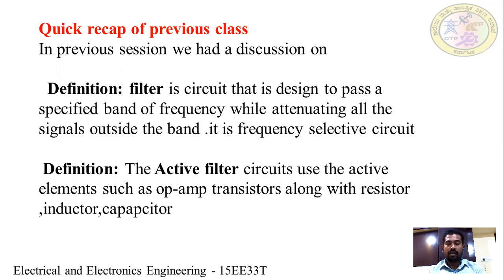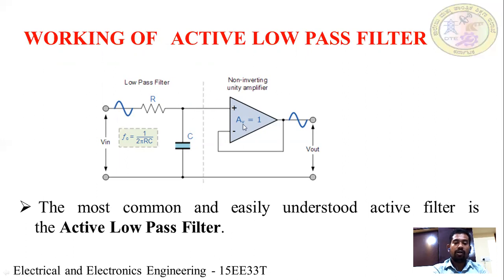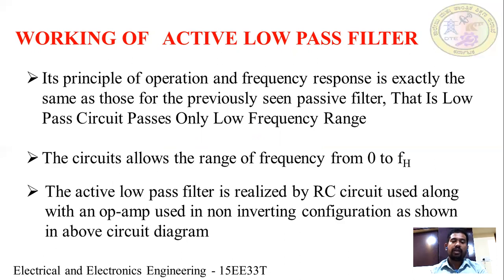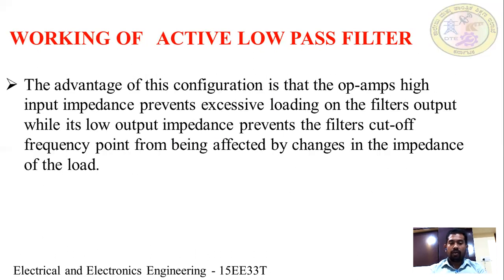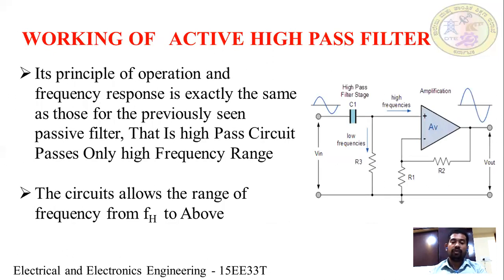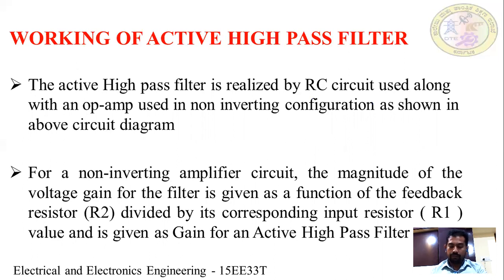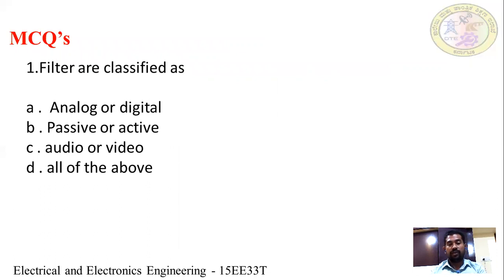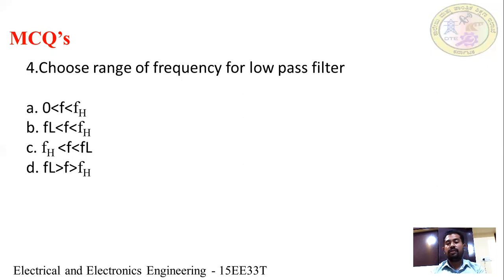EEE_15EE33T_U6_S50_Vi